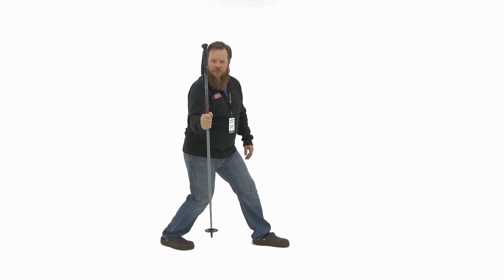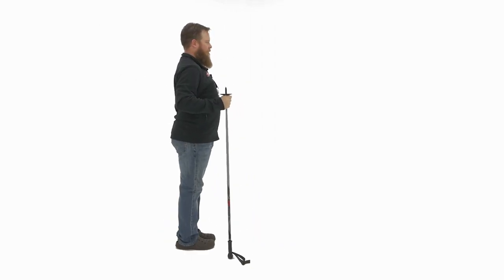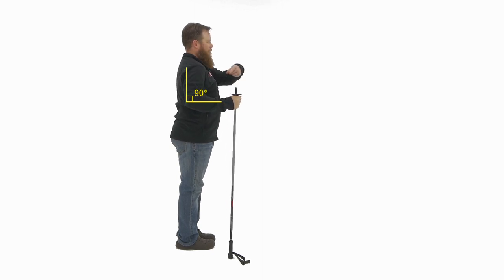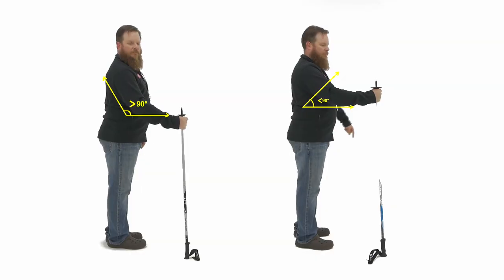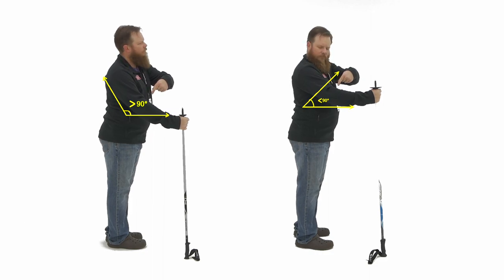How to Choose the Correct Ski Pole Length / Skiing 101 / Ski Equipment Basics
New to skiing? Having the right length of ski poles is essential to mastering the sport, staying safe on the slopes, and having more fun while you're out carving up the hill. In this short "How to Choose the Correct Ski Pole Length" video, Rob with ERIK'S demonstrates a super simple way to make sure your poles are a perfect fit.
Did you like this video? We're happy to answer any questions you have about cycling, snowboarding, and skiing!
ERIK'S is the leading bike, ski and snowboard retailer in the US. We carry the highest-quality brands in the industry and feature a huge selection of the best gear and accessories available for every season and sport. Whether you're a novice or pro – our expert staff will help you buy with confidence at ERIK’S. Visit us online at shopERIKS.com or stop into a nearby store today and get set for your next outdoor adventure!